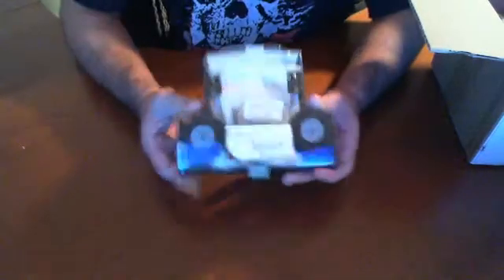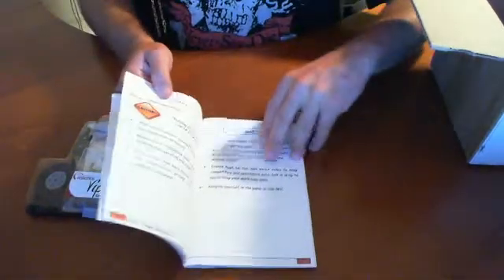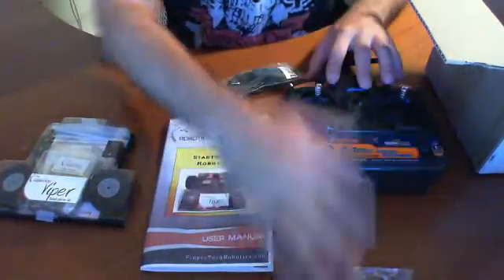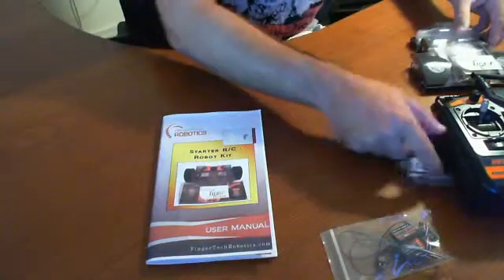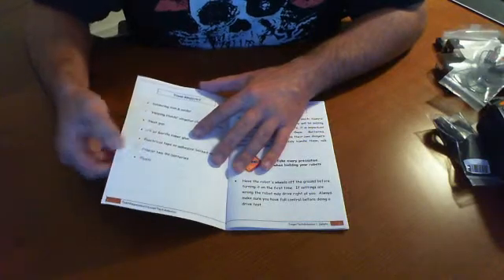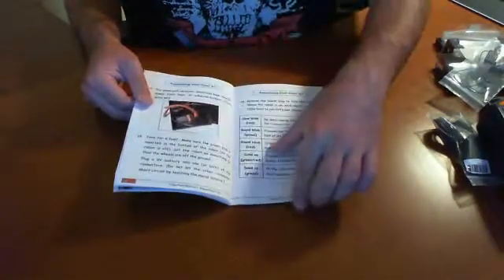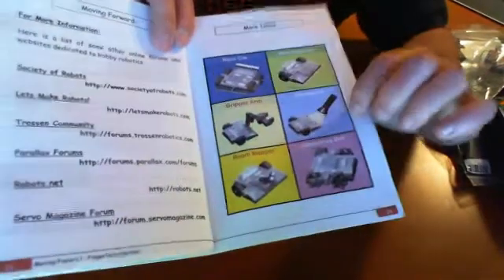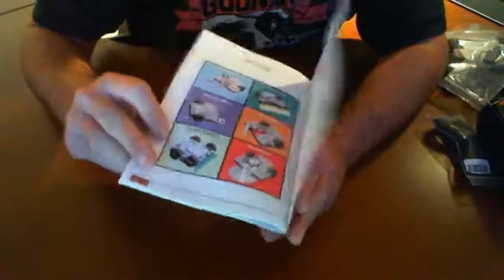Fingertech Robotics - Viper Robot Starter Kit - Part 1 - RUG Community Robot Review